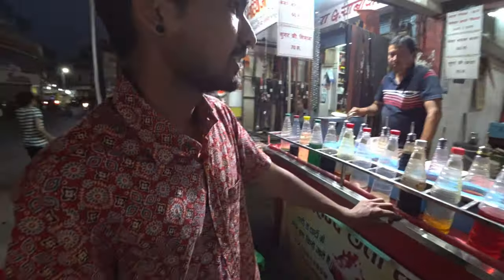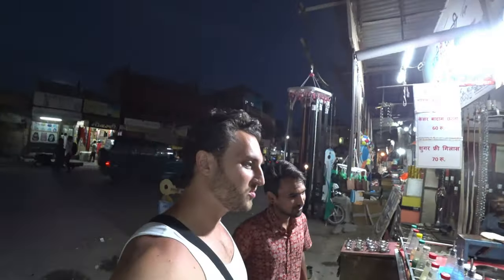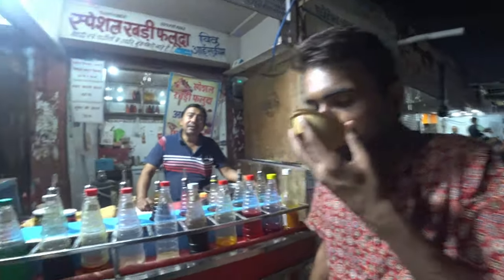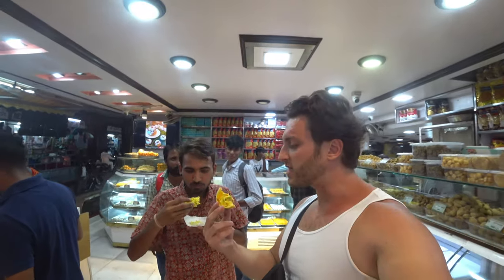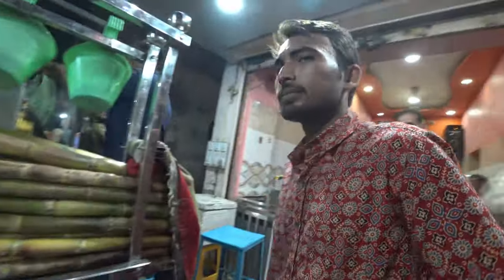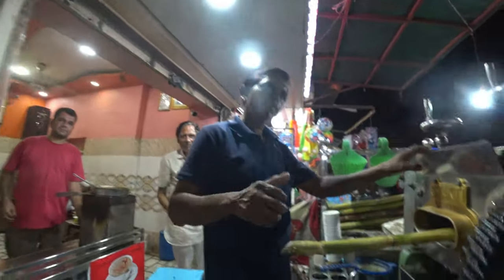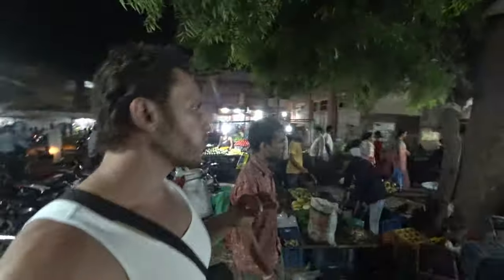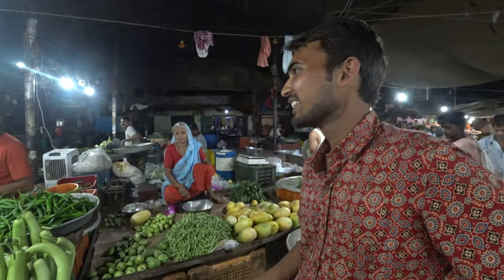Trying Famous Indian Sweets in Bikaner, India! 🇮🇳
Yo guys, Bikaner, located in the heart of the Thar Desert in Rajasthan, India, is renowned for its rich culinary heritage, particularly its desserts, foods, and sweets. After having visited the Karni Mata Temple in Deshnok during the day, my Indian friend Jerry and I decided to explore the local food scene in Bikaner to try out some of the famous Indian sweets in the night. The area around the old city of Bikaner is full with street food vendors, who sell various desserts. First, we try some famous Chatta. This is some kind of ice cream made with frozen ice topped with different types of syrups and yummy rabdi. Then, we try some Ghevar. Ghevar is a disc-shaped sweet dish made with refined flour and is soaked in sugary syrup. It tastes best with rabdi on top. So far, Bikaner is my favorite city when it comes to street food and local dished in Rajasthan, India 🇮🇳 Enjoy!

00:00 Intro
01:44 Chatta
04:29 Ghevar
10:57 Outro

I'm Mete Vice and my ultimate goal is to travel to EVERY Country in the world. I make travel videos about people, culture, and anything else I find interesting on the road. Life is a precious gift and should be cherished. I strive to make the most out of every day and embrace opportunities that come my way to push myself beyond my comfort zone and experience life in new and exciting ways.